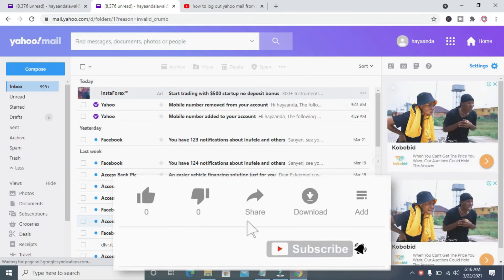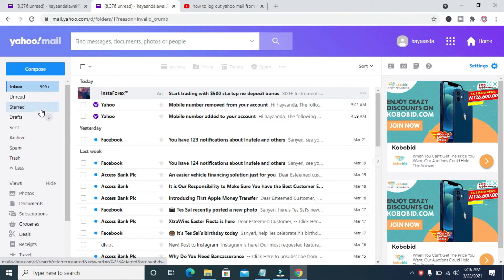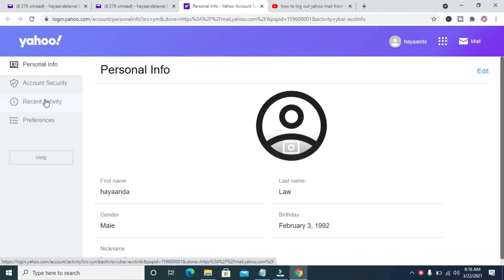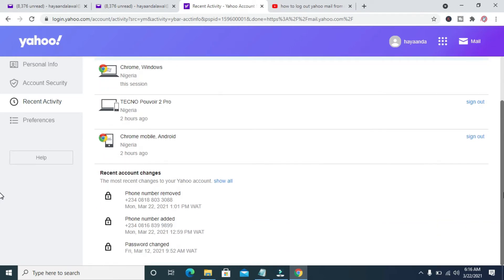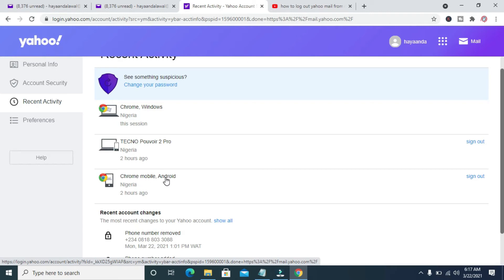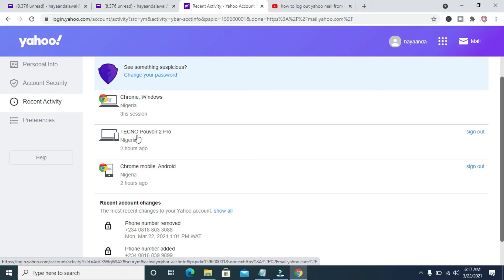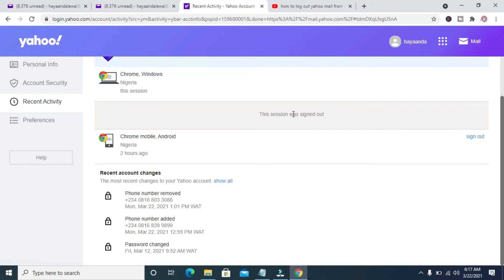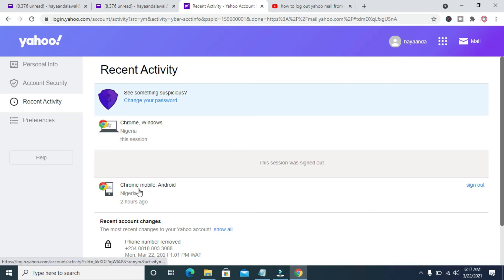How to log out yahoo mail from other devices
how to log out yahoo mail from other devices/ sign out of my yahoo account on all devices